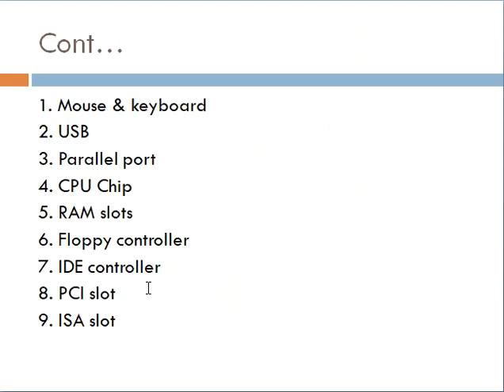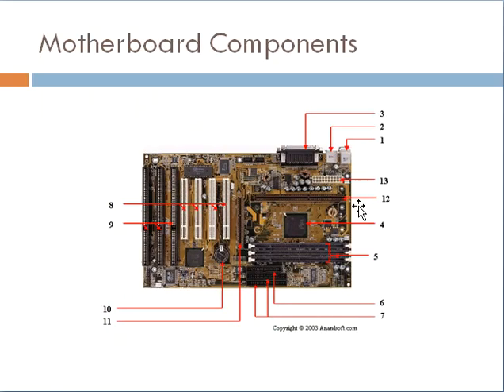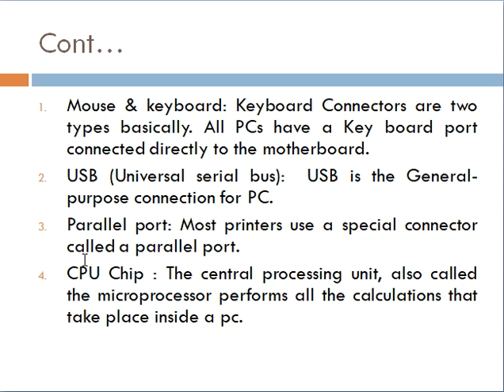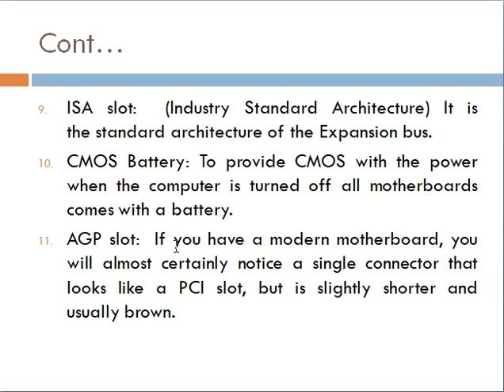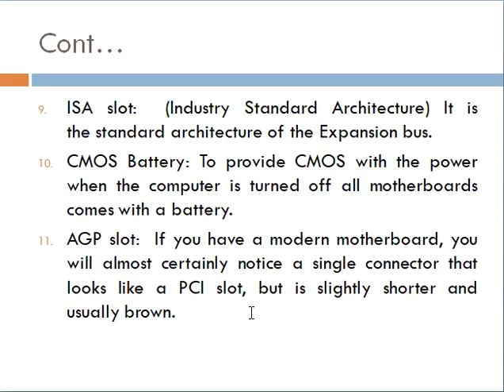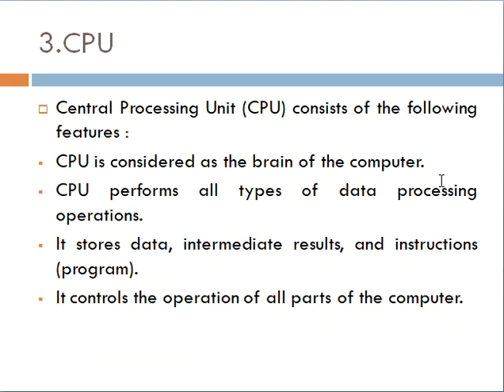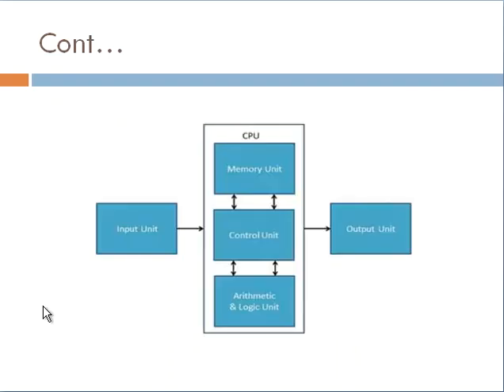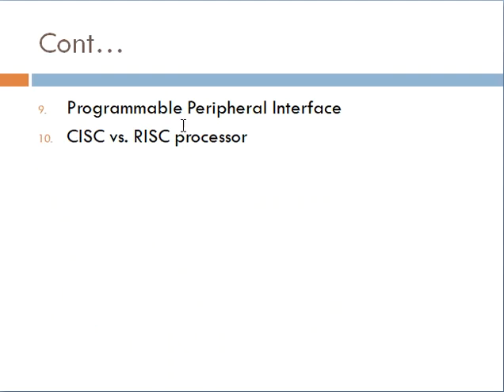Motherboard & CPU | CMTS | 3350701| ABHINAV P. JAIN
It describe Basic Parts of mother board & CPU.